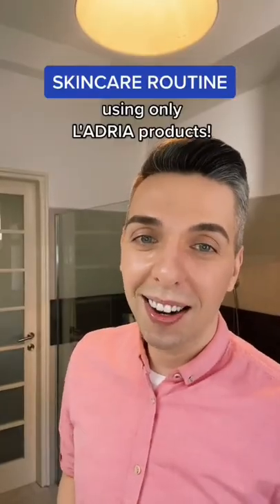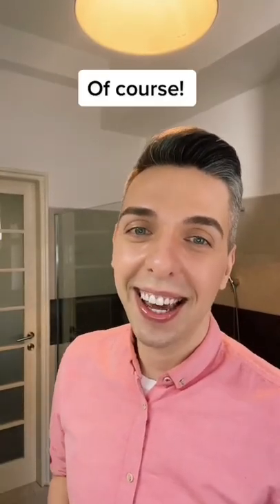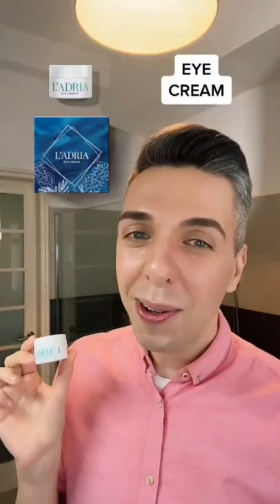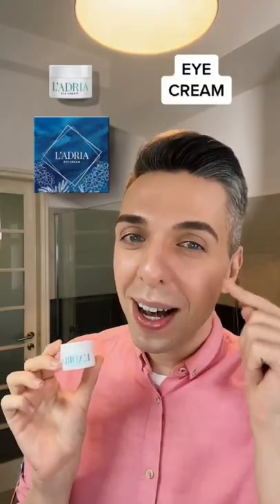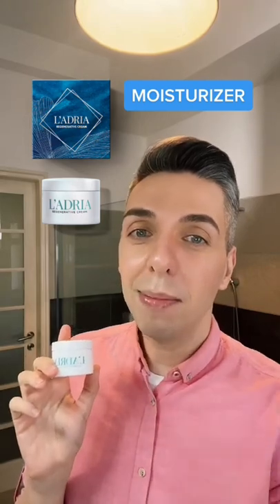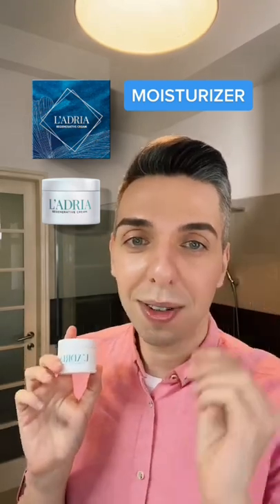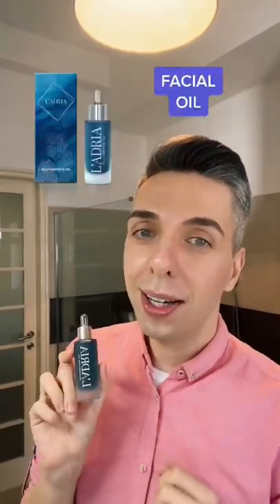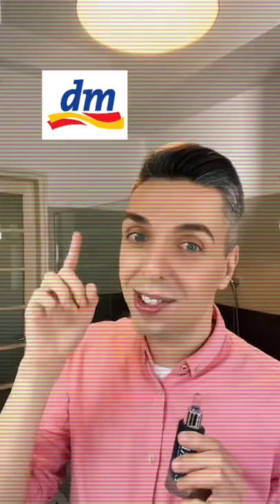Underrated European Skincare: L'ADRIA